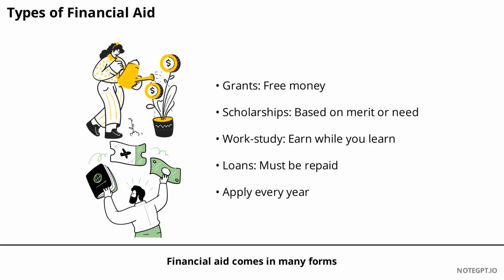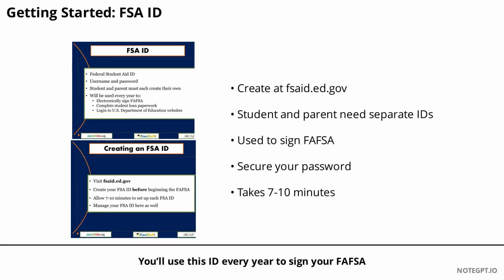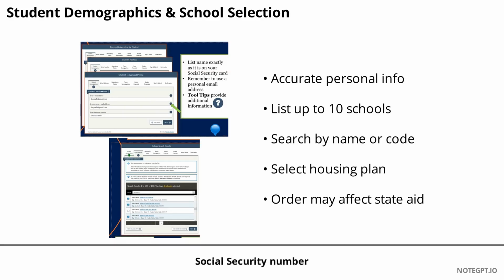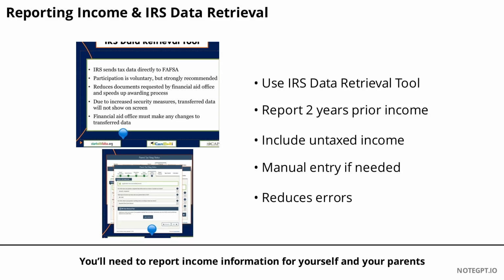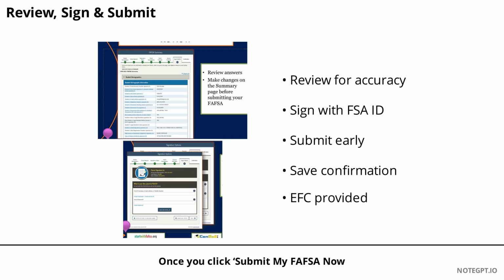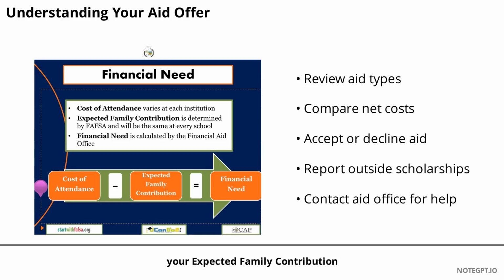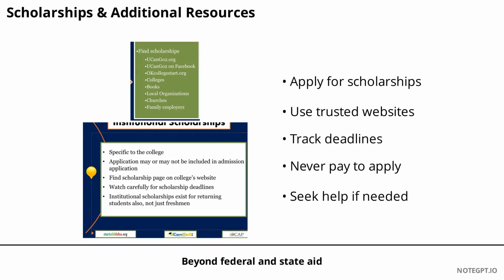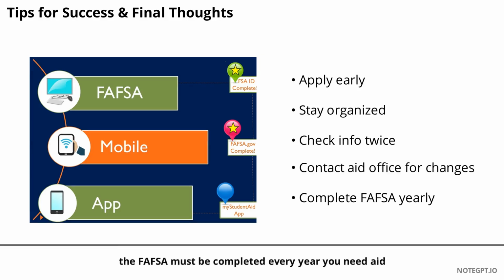How to Prepare Your FAFSA Case for a fast Financial Aid Approval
Welcome to UNIVERSITY OF JUSTICE! Today, we're diving into the world of FAFSA—the Free Application for Federal Student Aid. If you're planning to attend any of our programs or already enrolled, understanding FAFSA is your first step toward unlocking financial support. FAFSA is the gateway to grants, scholarships, work-study, and federal student loans. Almost every student is eligible for some type of aid, but you must apply every year you need assistance. In this video, we'll walk you through the process, explain key concepts, and share tips to make your FAFSA journey smooth and successful. Let's get started on making college more affordable!